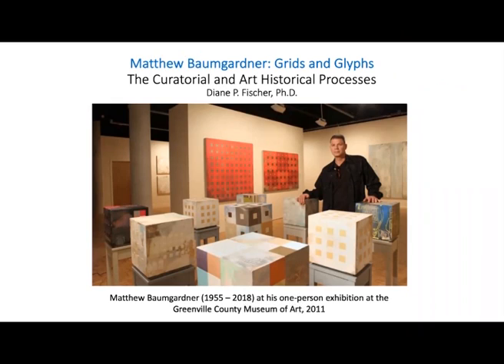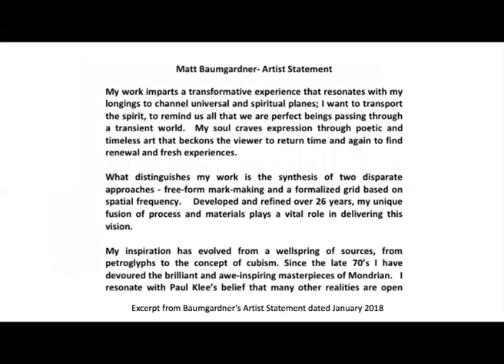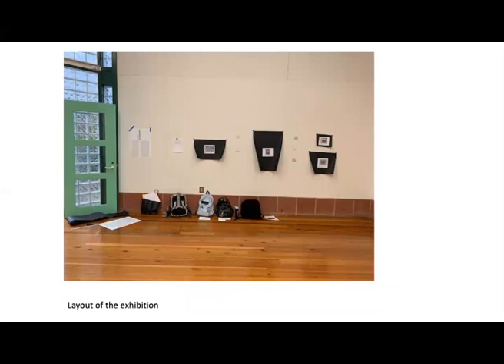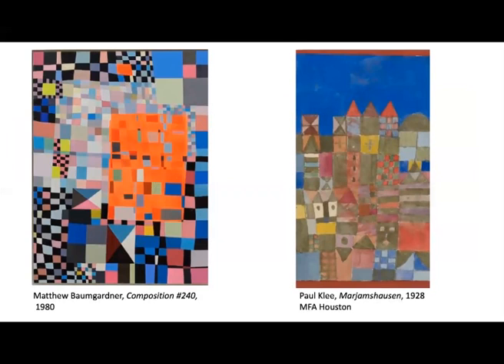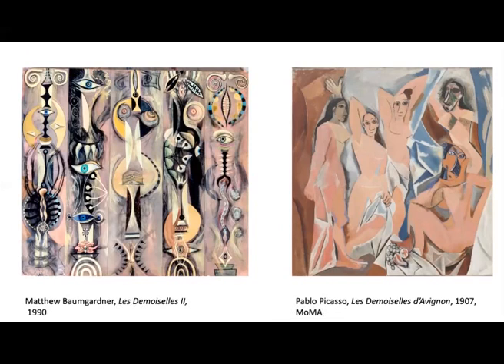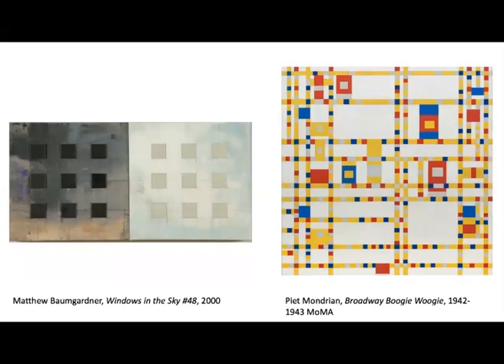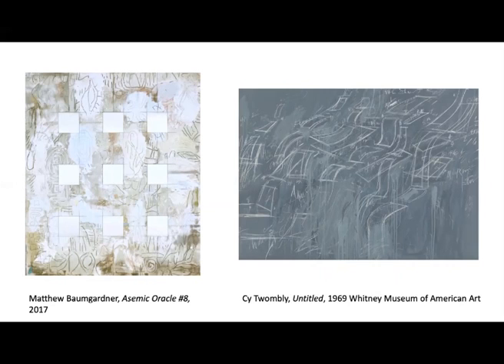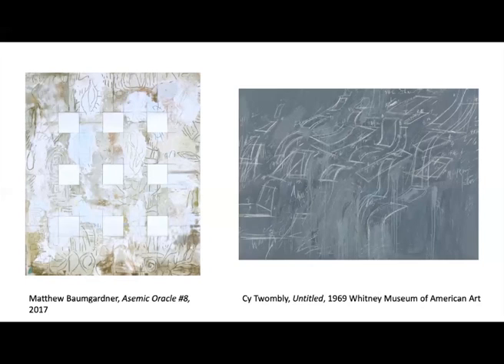Dr. Fischer - Baumgardner CLP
Virtual Reception for the Matthew Baumgardner exhibition at Furman University